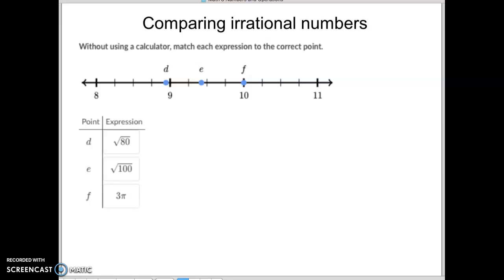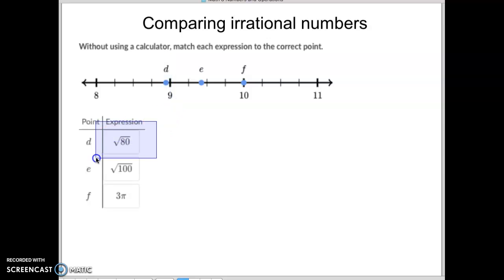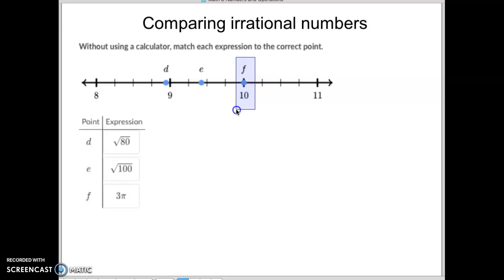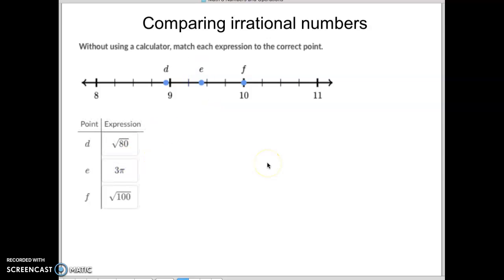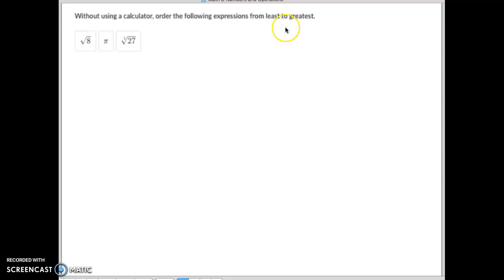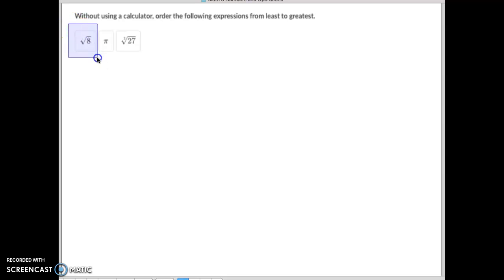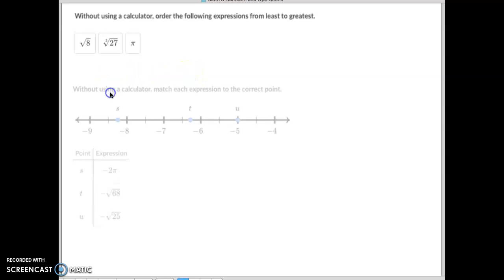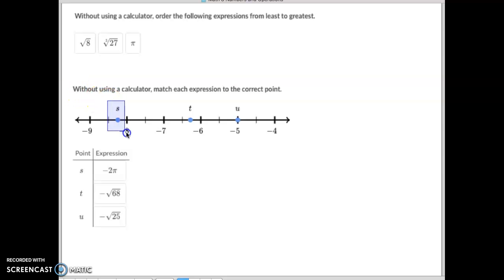Comparing irrational numbers